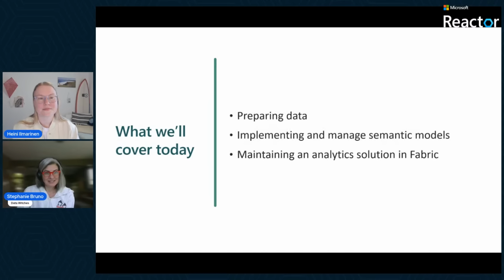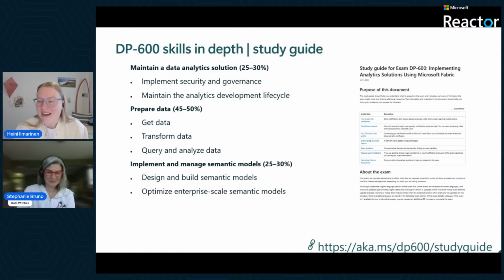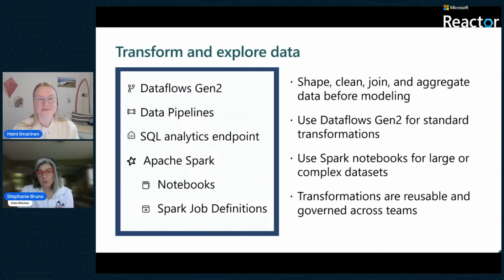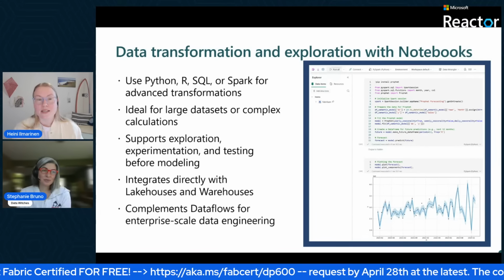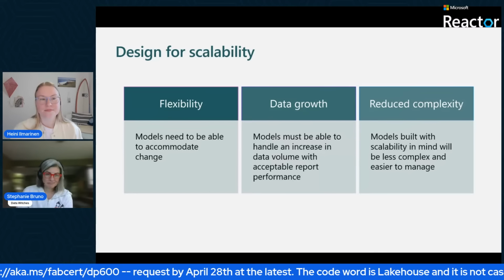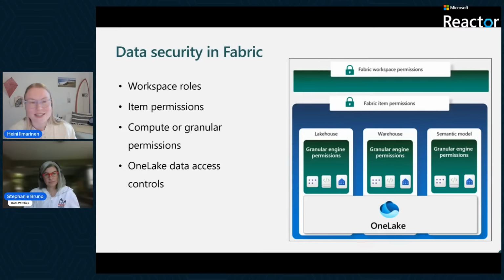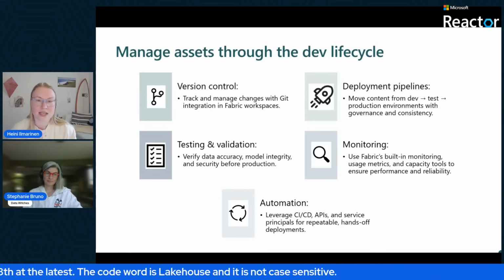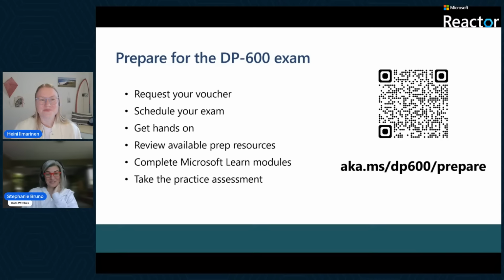Get Certified: Fabric Analytics Engineer (DP-600 Accelerated)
This session was so popular, we had to do it again. In this one-hour session, we’ll walk through the key differences between the PL-300 and DP-600 exams, highlight the new concepts covered in the DP-600 exam, and share practical tips for studying. You’ll leave with a clear roadmap of what to study and where to focus.

Chapters:
0:04 Welcome & Session Introduction
0:11 Code of Conduct & Housekeeping
0:34 Chat Engagement & Recording Info
0:53 Speaker Handoff
1:02 Fabric Analytics Engineer Certification Overview
1:14 What to Expect: Topics, Exam, Study Tips
1:46 Speaker Introductions
3:28 Moderators Introduction & Community Support
5:02 Reactor Programming & Fabric Events
6:27 FabCon & SQL Series Recap Promo
7:07 Fabric Learning Opportunities (In-a-Day)
8:16 Free DP-600 Certification Voucher Info
9:26 DP-600 Exam Overview & Expectations
10:17 Core Exam Skills & Domains
11:35 Role Focus: Analytics Engineer in Fabric
13:28 Skills Breakdown & Study Strategy
16:50 Microsoft Fabric Platform Overview
19:01 Preparing Data in Fabric Overview
19:40 Data Ingestion (Sources, OneLake, Tools)
21:41 Data Transformation (Dataflows, SQL, Notebooks)
23:48 Dataflows Gen2 Deep Dive
25:02 Data Factory Pipelines & Orchestration
28:24 Notebooks (Spark, Python, SQL)
31:33 Querying Data (SQL, KQL, DAX)
33:19 Semantic Models in Fabric Overview
35:52 Storage Modes (Import, DirectQuery, Direct Lake)
38:02 Modeling Best Practices & Optimization
40:15 Fabric Security & Access Control
41:17 Workspace vs Item-Level Permissions
44:02 OneLake Security & Access Layers
45:27 Semantic Model Security (RLS & Best Practices)
47:20 Development Lifecycle (CI/CD, Git, Deployment Pipelines)
49:26 Monitoring & Automation in Fabric
51:04 Exam Day Tips & Preparation Strategy
55:51 Scenario-Based Questions Tips
57:46 Key Resources & Certification Recap
59:26 Closing Remarks
1:00:06 Event Wrap-Up & Feedback

[eventID:26973]